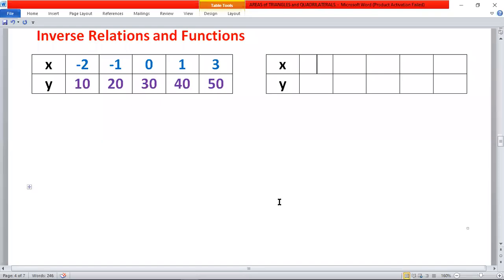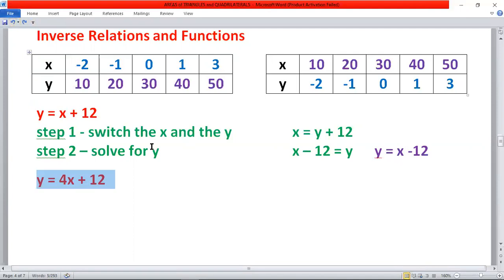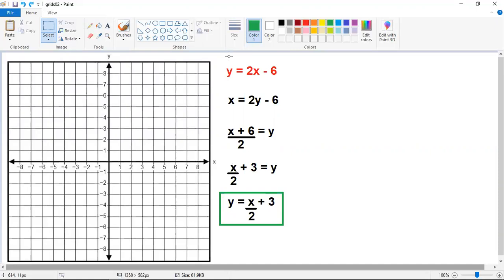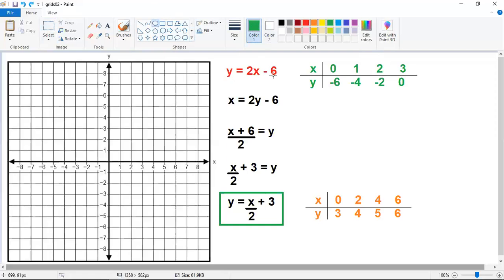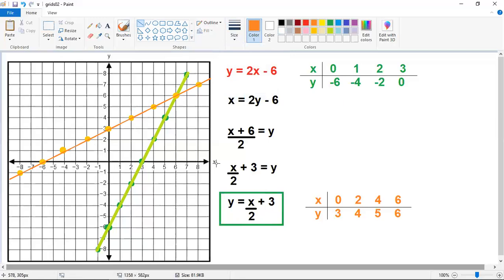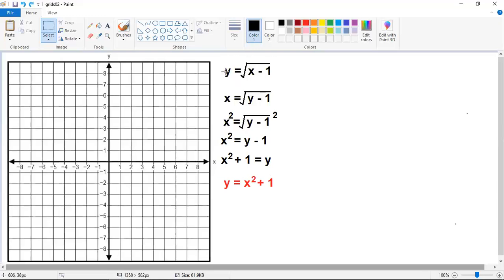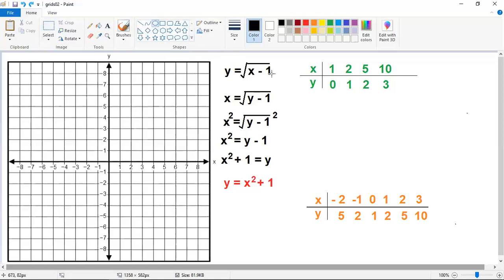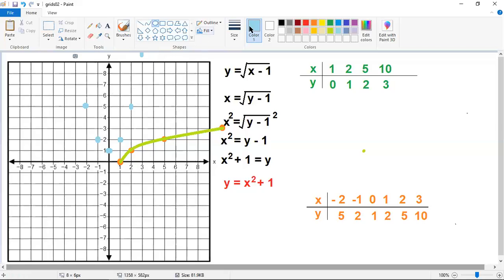Inverse Relations and Functions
This is my video tutorial for my Algebra 2 class on finding and graphing inverse relations and functions.